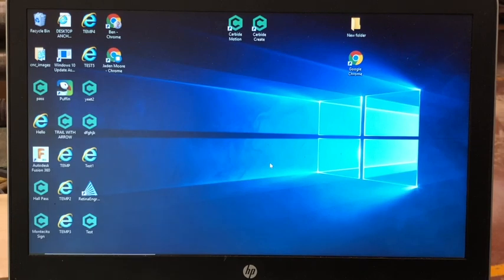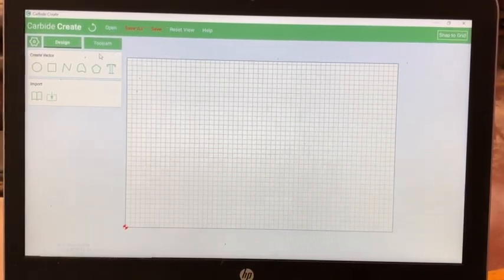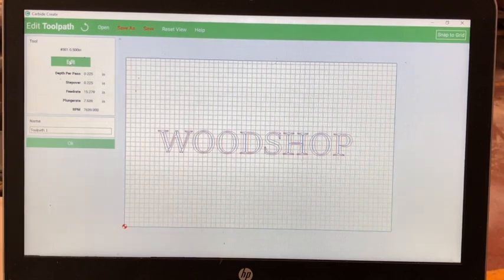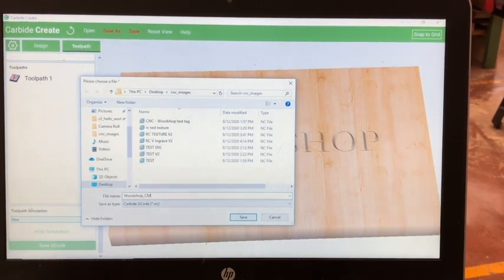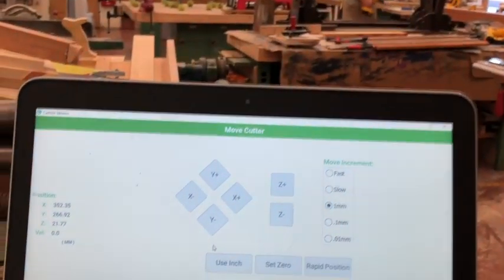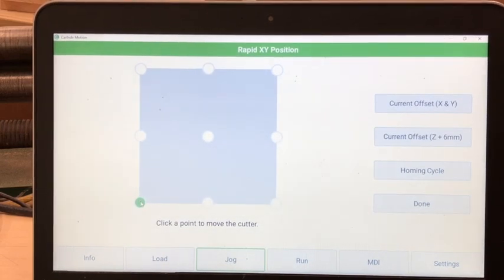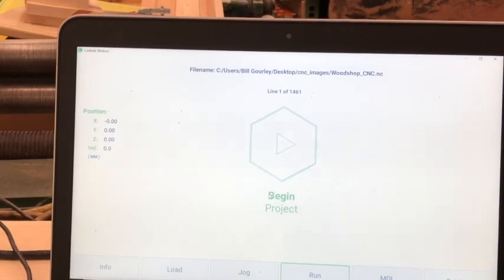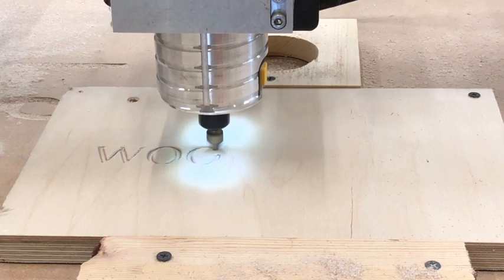Shapeoko Carbide 3D CNC Tutorial - Nametag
This video is about creating a CNC nametag using Carbide Motion and Carbide Create.

Comment if you have any suggestions or questions!

The Orange Baron